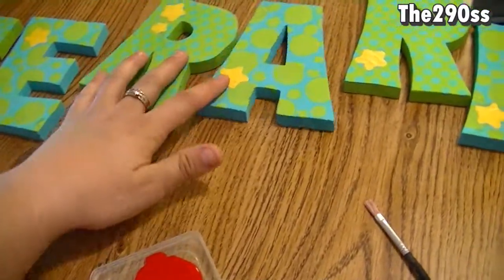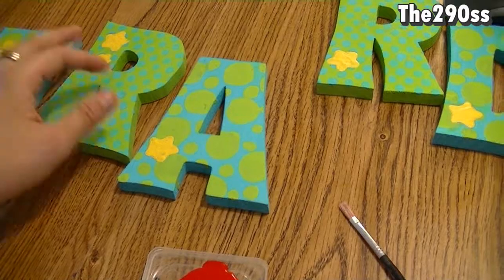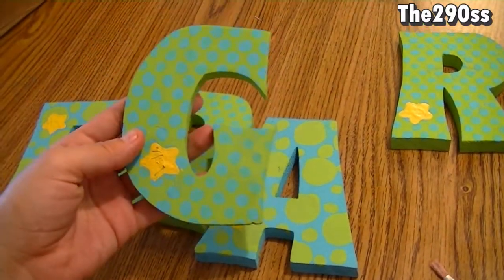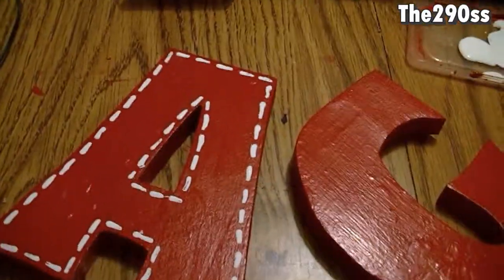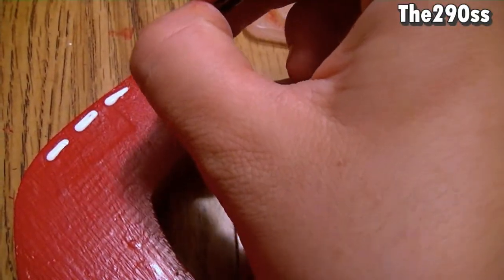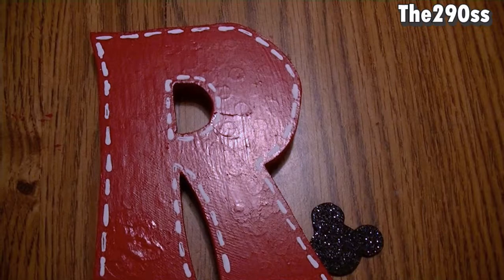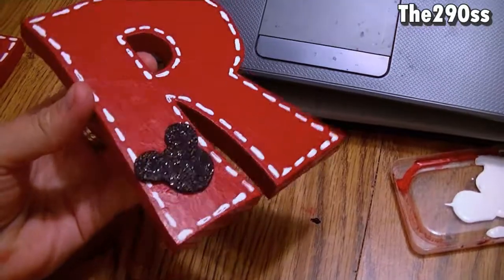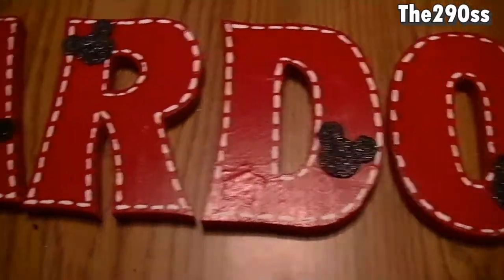Mickey Mouse Wood Letter Name (Room Deco Tutorial)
Get a TEXT when our videos are up. US only.